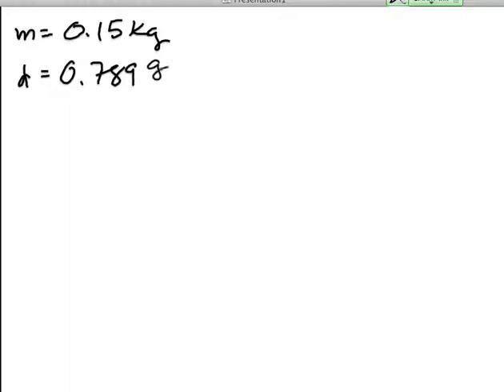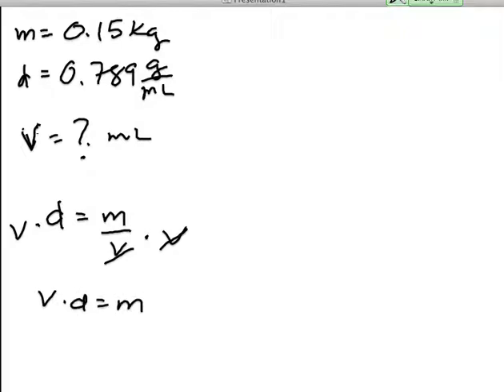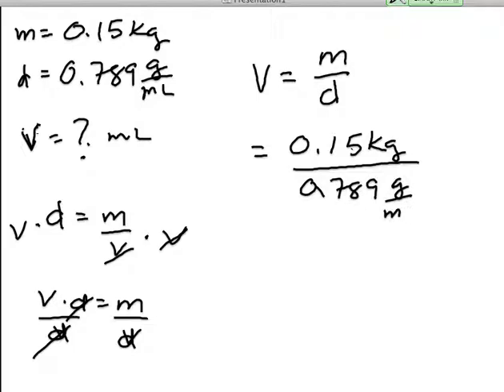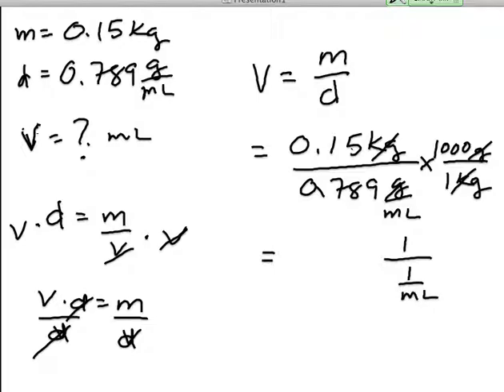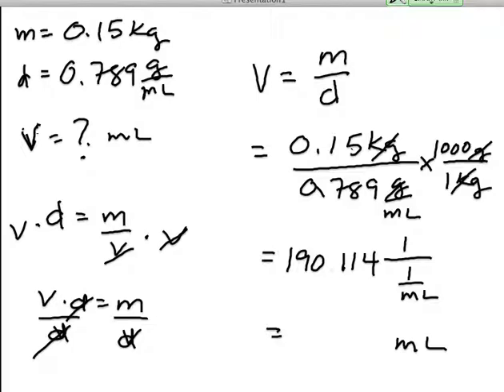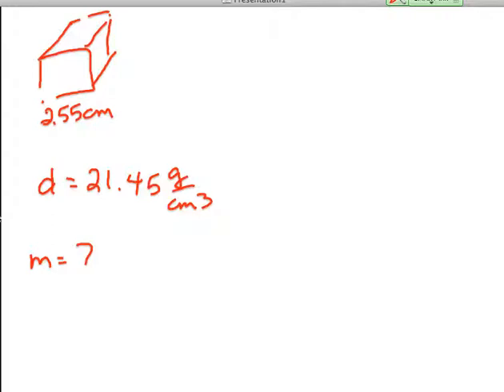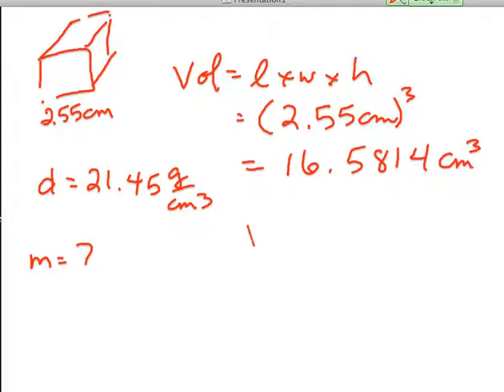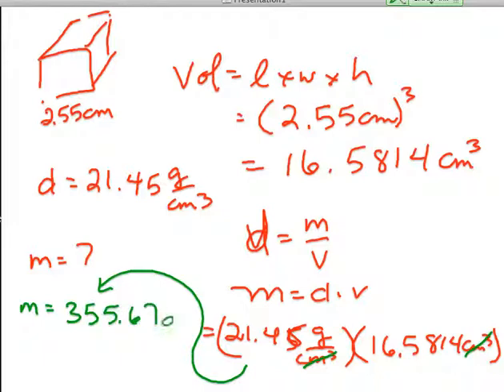E-Pass from 101614.mp4